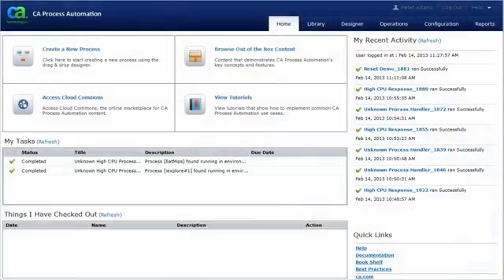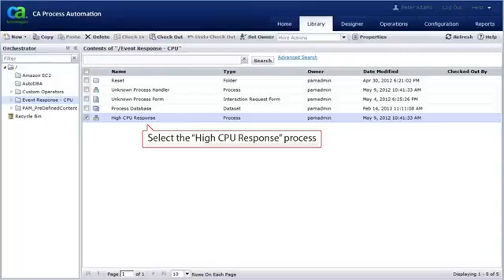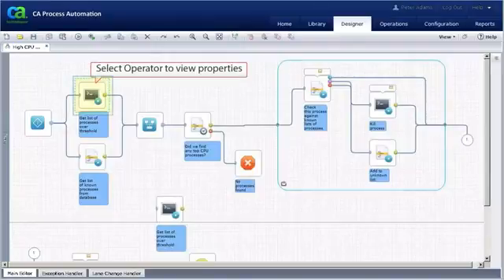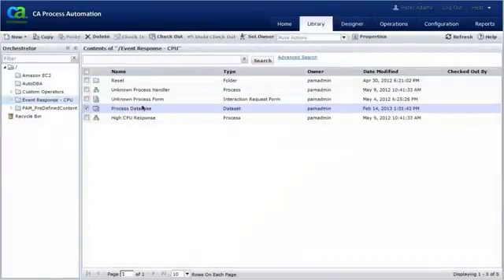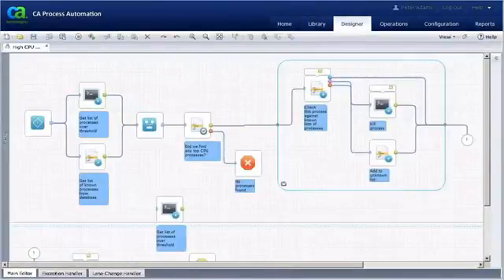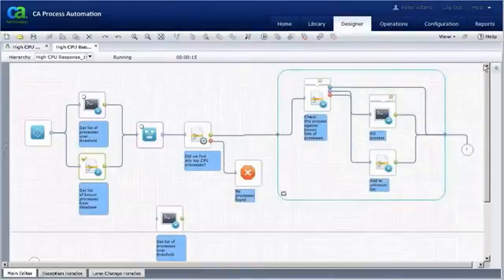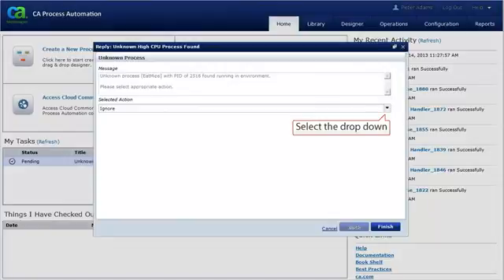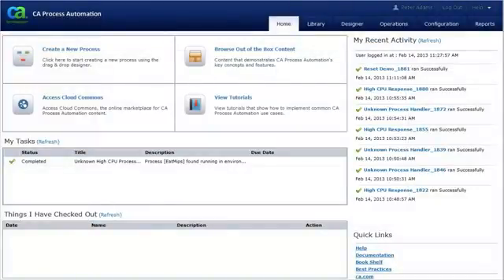Improve Time To Resolution with CA Process Automation756